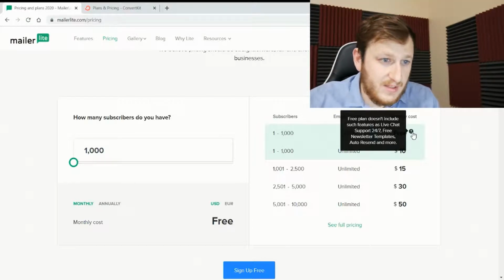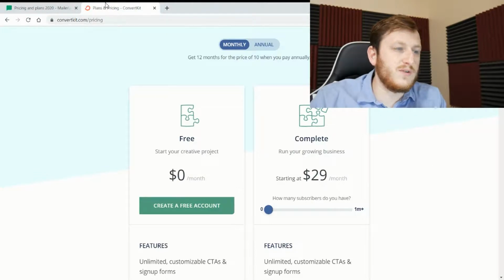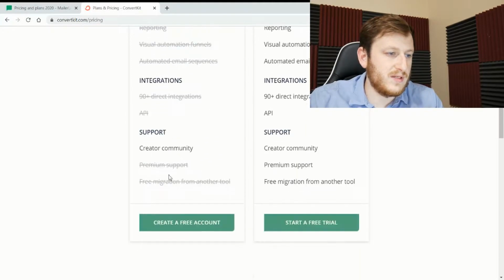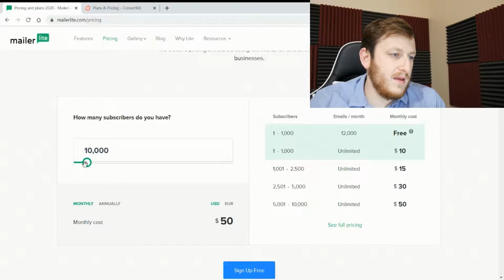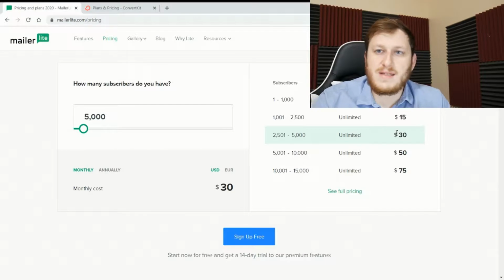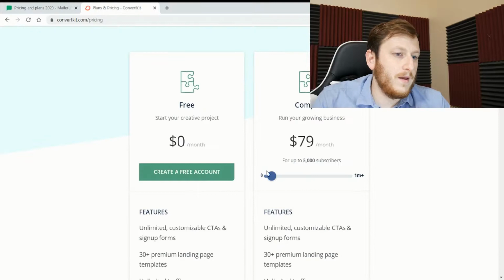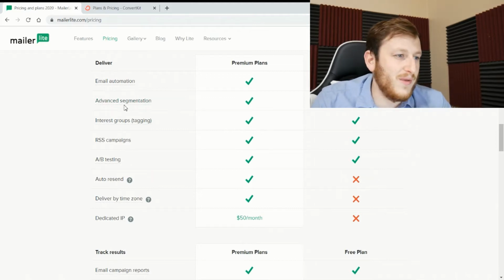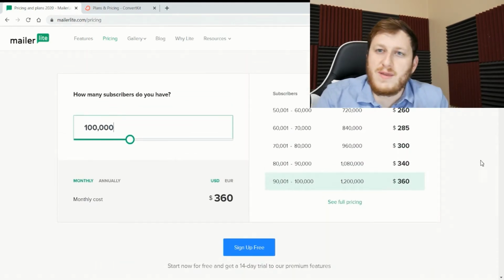Mailerlite Price vs ConvertKit (Is It Worth It?) - LOWEST COST!!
Mailerlite is a low-cost email marketing software ideal for small businesses wanting to build customer loyalty and re-engagement.

But let's break down the pricing. Is it worth it? Will you get your money's worth?

In this video we compare Mailerlite to one of their main competitors

TIMESTAMPS
Mailerlite Introduction - 0:00
Mailerlite Free Plan Limitations - 0:30
Mailerlite Pricing vs Convertkit for 1,000 Subscribers - 0:55
Mailerlite Pricing vs Convertkit for 5,000 Subscribers - 2:35
When You'd Use Convertkit Instead - 2:58
When You Should Use Mailerlite - 3:06
Mailerlite Pricing vs Convertkit for 100,000 Subscribers - 3:30
Mailerlite Add-Ons and Upsells - 4:50

With automation features, A/B testing, and a beautiful design interface, you may find Mailerlite to be more than good enough for your business needs.

The Marketing Tools I Use to Get an Advantage